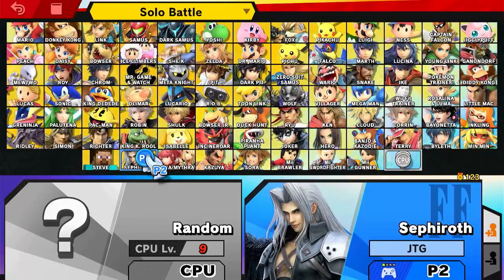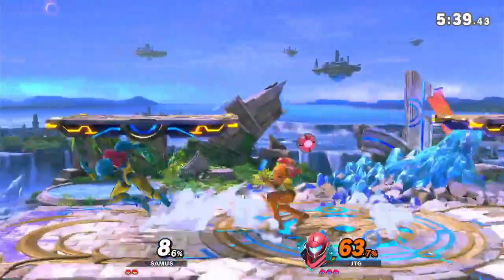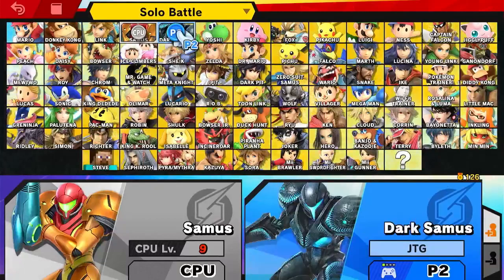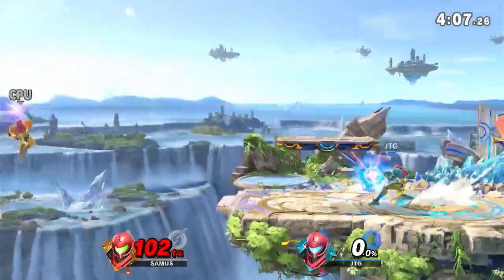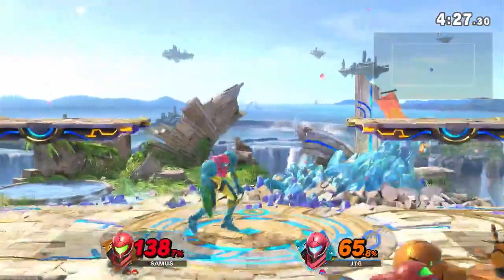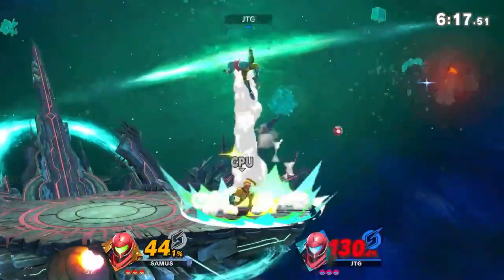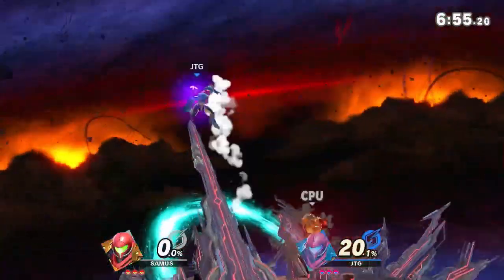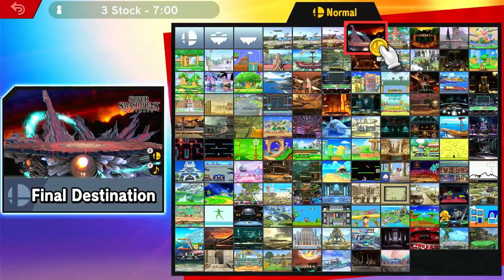Samus vs Samus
JaetodayGames (JTG) vs Samus